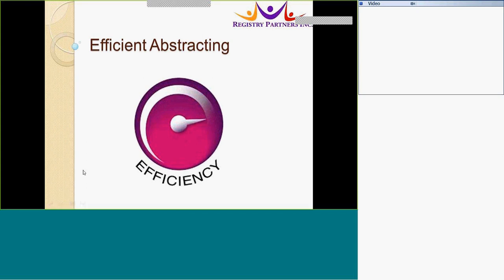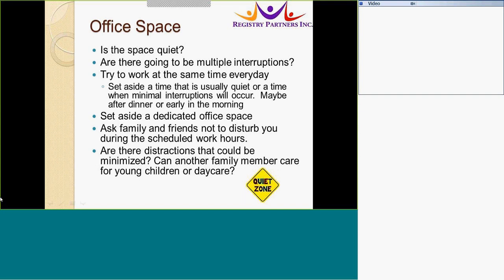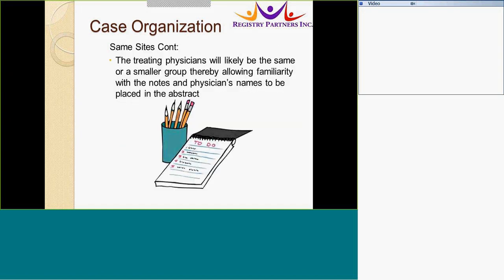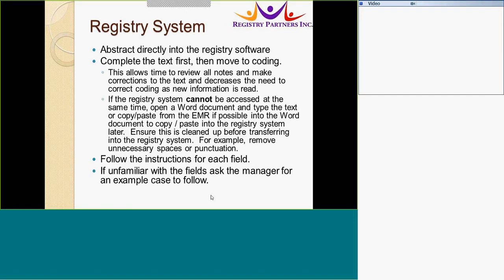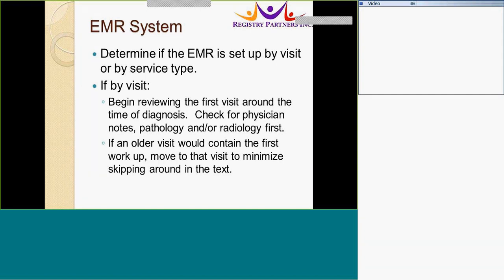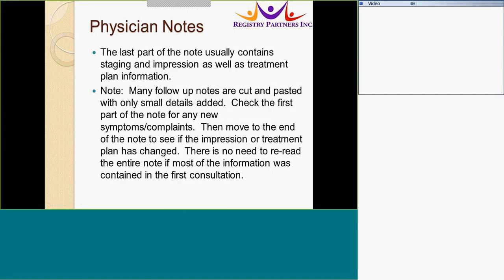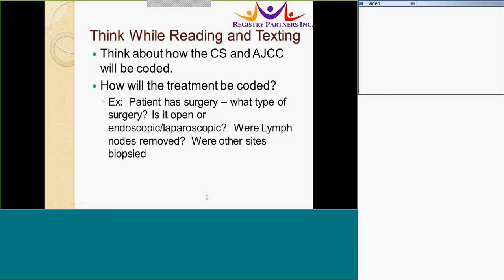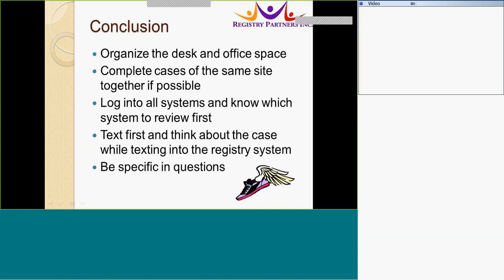Abstracting Efficiently Tutorial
Registry Partners presents a quick tutorial for tips on efficient remote abstracting.